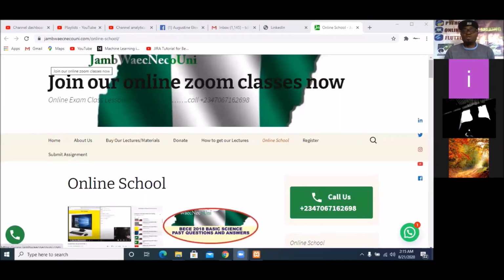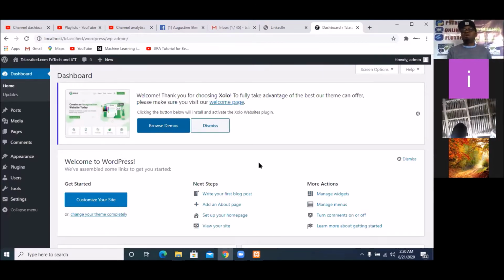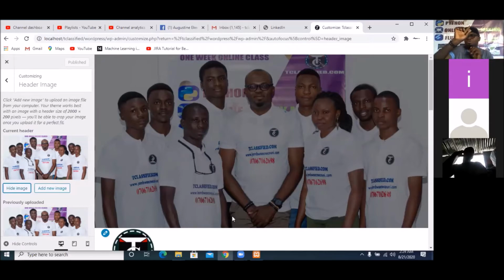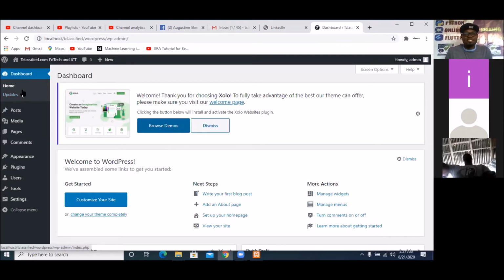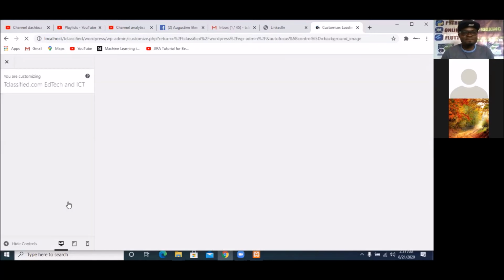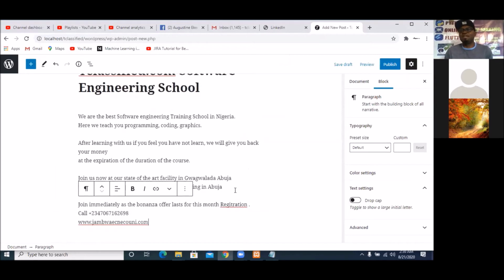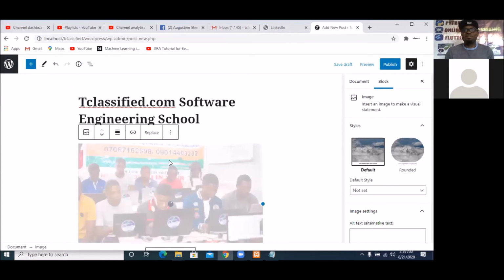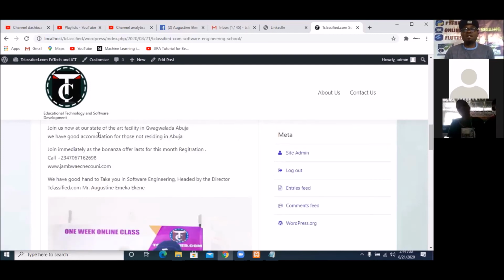WORDPRESS HEADER, FOOTER, BACKGROUND BY AUGUSTINE EKENE EMEKA TCLASSIFIED COM